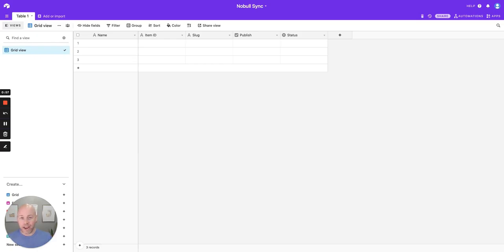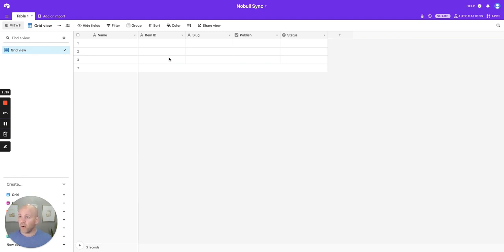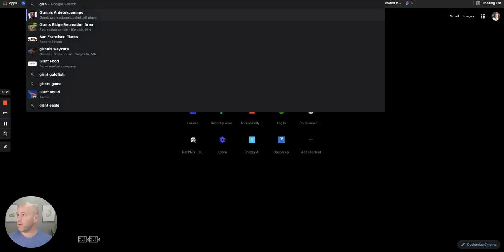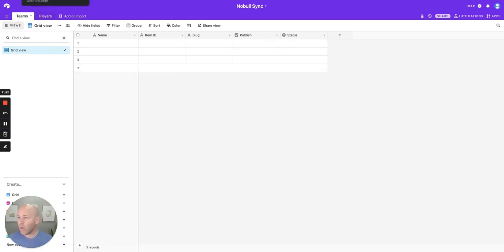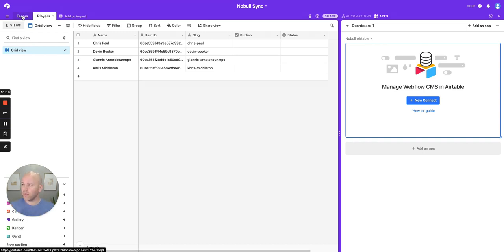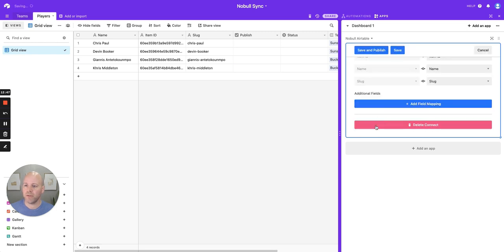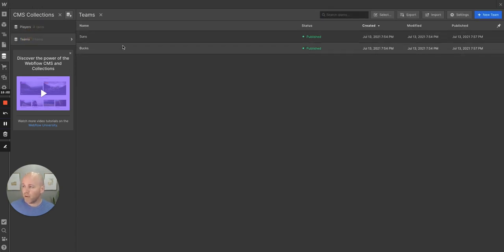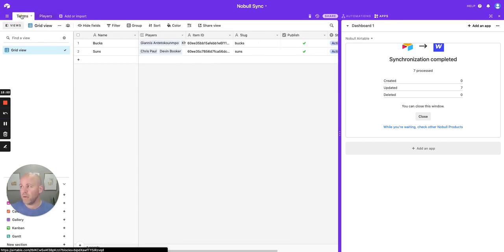Syncing Webflow and Airtable with Nobull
Have you ever heard of Airtable? It's a great app for creating databases, especially if you're a designer. And it's free to start. Webflow is an amazing tool for creating and managing beautiful websites. The only problem is that they don't natively sync. With Finsweet's Nobull, there is an easy way to get data from Airtable into Webflow, and vice versa. Nobull solves a big problem and allows you to create a field in Airtable that syncs with a reference field in Webflow. When the reference field changes in Webflow, the value in Airtable updates. When the value in Airtable updates, the reference field in Webflow also changes. It's magic! Nobull lives inside of Airtable, so you don't need to know any code at all to set it up. In this tutorial, I'll show you how to use Nobull to sync data in multi-reference field in Webflow.